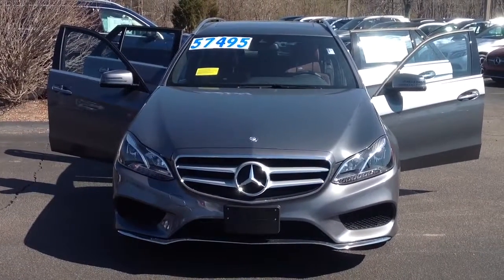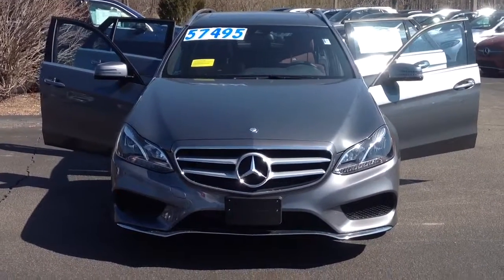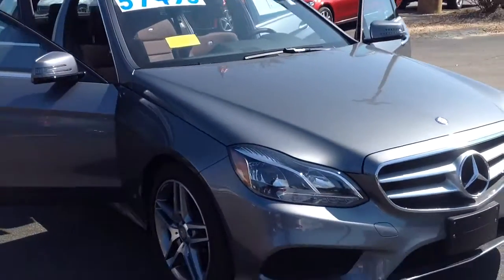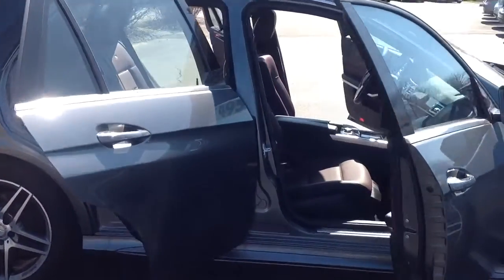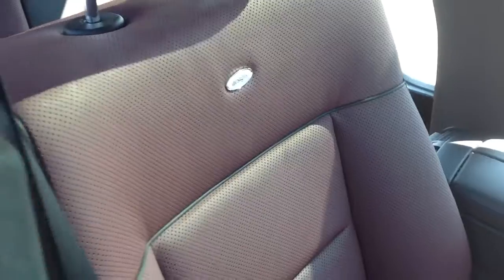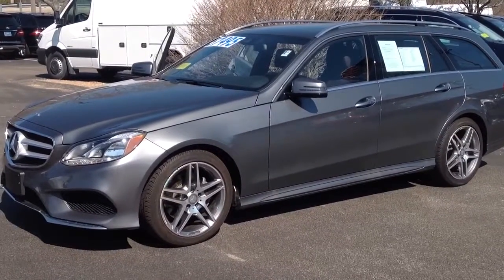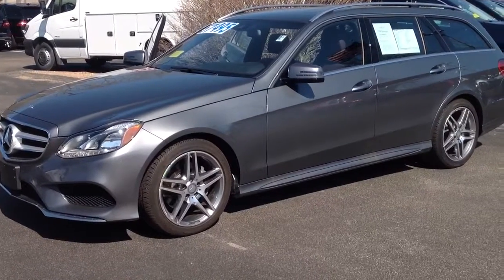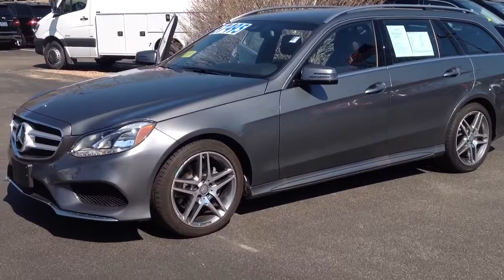2016 E350 WAGON IV